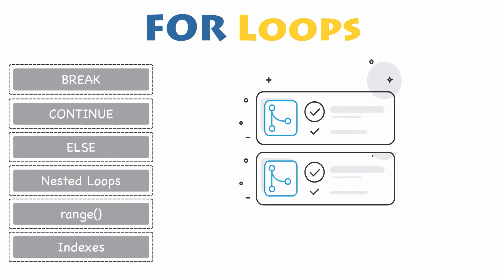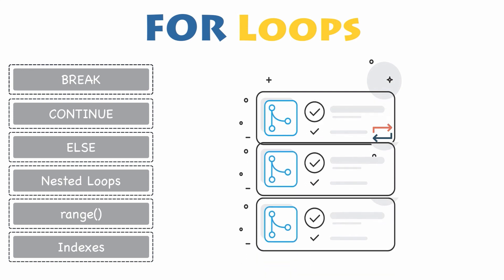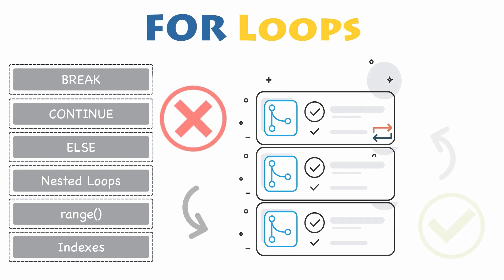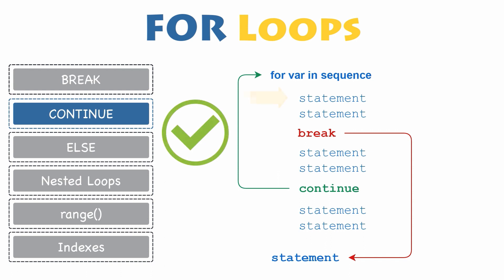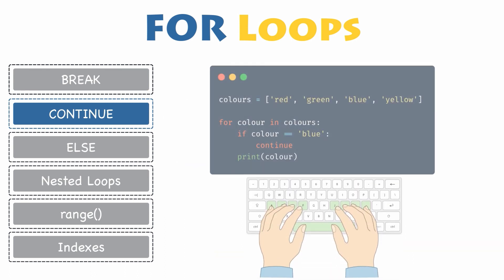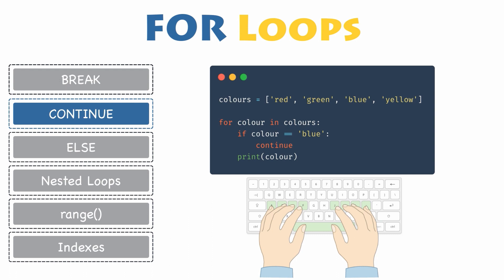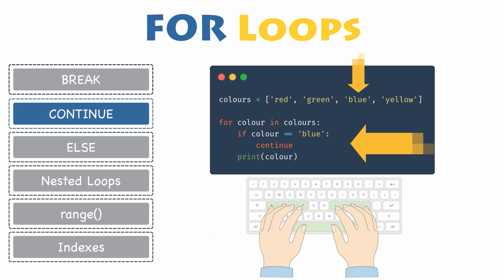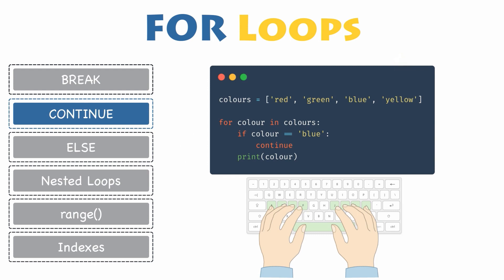CONTINUE in Python FOR Loops - Python Tutorial for Beginners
🖥️ CONTINUE in Python FOR Loops

In each example you have seen so far, the entire body of the FOR Loop is executed, on each iteration. It is all very well, but quite limited, Right? Fortunately for you, Python provides two keywords that will terminate a loop iteration, prematurely: BREAK and CONTINUE in Python.

Great! Let's dig a little deeper, and suppose this time you do not want to exit the loop with BREAK, but just skip the current iteration, and execute the rest of the iterations anyway - with the next items.

The Python CONTINUE statement on the other hand, will immediately terminate the current loop iteration. The execution jumps to the top of the loop and re-evaluate the expression, to determine whether the loop will execute again, with the next iteration, or if it will terminate and proceed to the first statement following the loop - like it would, with "break" reserved keyword you have seen before.

    for var in sequence:
        statement_1
        statement_2
        if condition:
            continue
        statement_3

    following_statement

Let's have a look at the same example you have seen, in the break statement. But, instead of break, you will now use the continue statement. Continue is also a control statement, but the only difference is that it will only skip the current iteration in the loop, continues with the next iteration, then executes the rest of the iterations anyway, until it reaches the last item of the sequence.

    colours = ['red', 'green', 'blue', 'yellow']

    for colour in colours:
        if colour == 'blue':
            continue
        print(colour)

In the above example, as soon as the loop encounters the item 'blue', it will enter the if statement block, where the continue statement will skip the current item in the loop, then continues to the next iteration, with the item yellow. This, will result in printing out 'red', 'green' and 'yellow' - since blue has been skipped over.

- Digital Academy™ 🎓